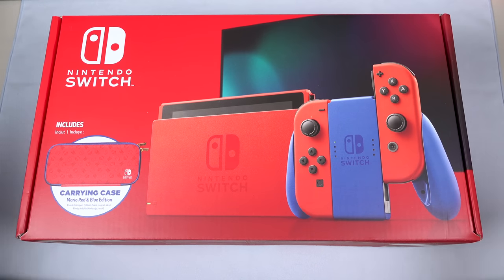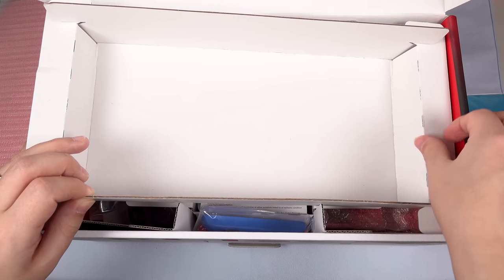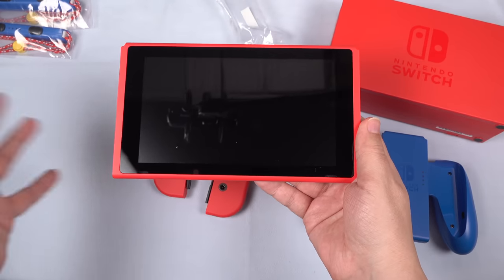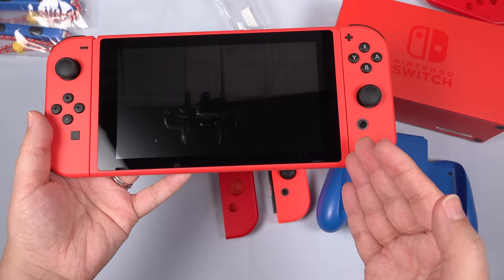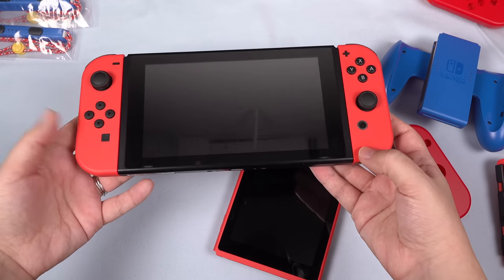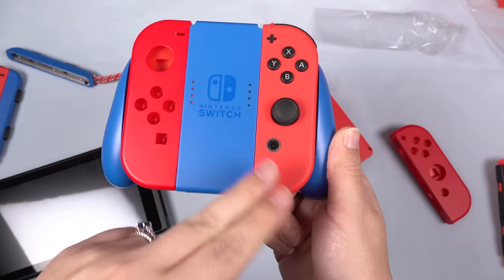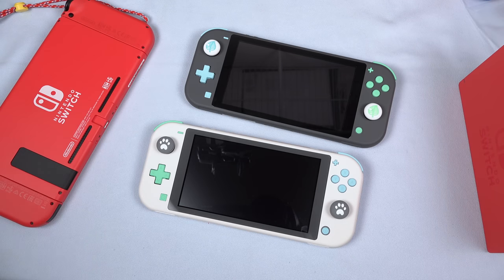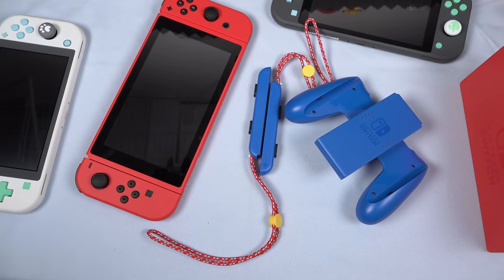Mario Red & Blue Edition Switch: Unboxing, Color Comparisons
What color is this Nintendo Switch!? In some lighting it looks orange or even pink. I wish Nintendo took the theme more seriously. It's still a pretty cool set!